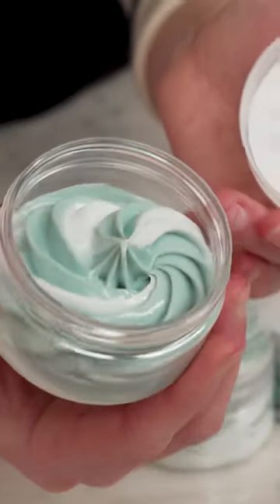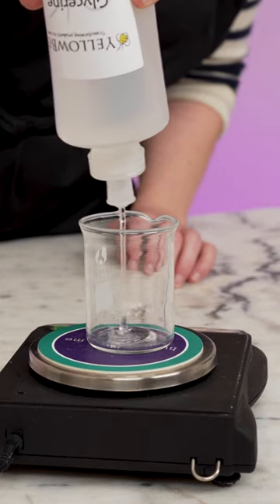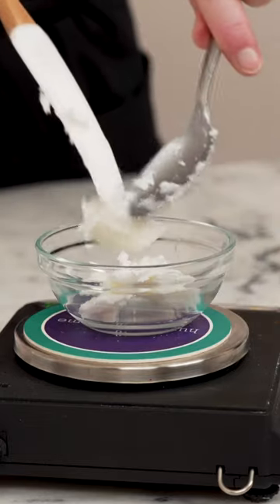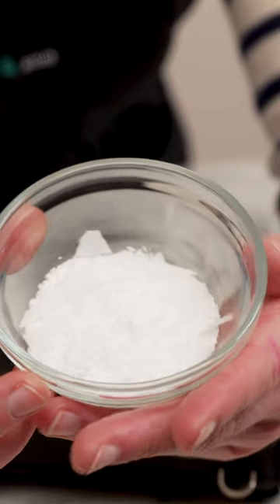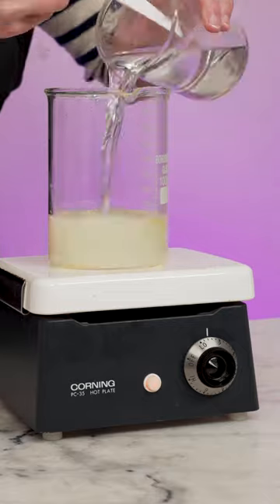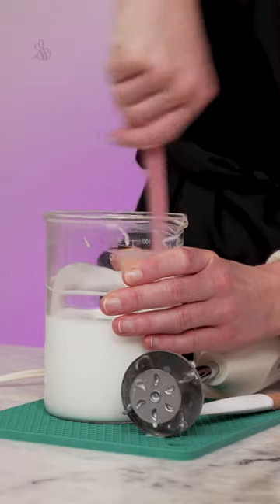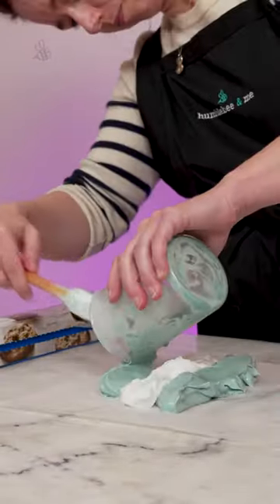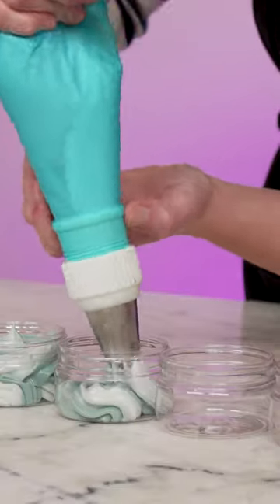Let's make the prettiest Christmas body butter 😍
✍️ FORMULA

Candy Cane Emulsified Body Butter
Heated water phase
215.325g | 47.85% distilled water
67.5g | 15% vegetable glycerine
4.5g | 1% panthenol powder (vitamin B5)

18g | 4% Glyceryl Stearate (and) PEG-100 Stearate
85.5g | 19% sunflower seed oil
22.5g | 5% unrefined shea butter
27g | 6% cetyl alcohol

2.25g | 0.5% Liquid Germall Plus™
2.7g | 0.6% peppermint essential oil
1.35g | 0.3% allantoin
2.25g | 0.5% Vitamin E MT-50

To colour half the batch
1.125g | 0.25% mica (green recommended, red is my second choice)

📕 My book!

SOCIALS